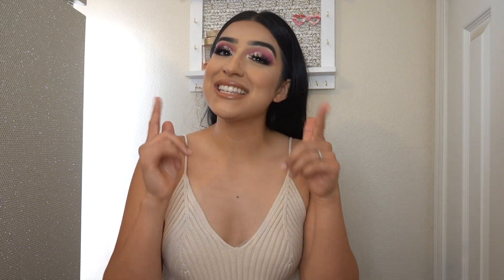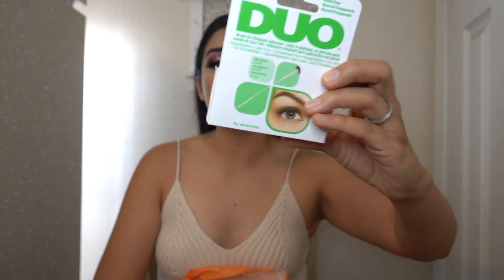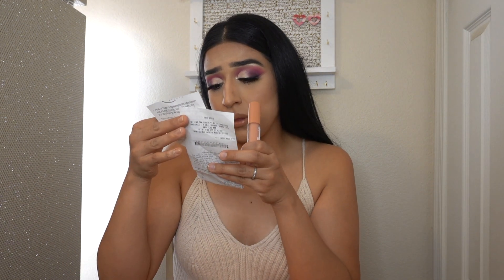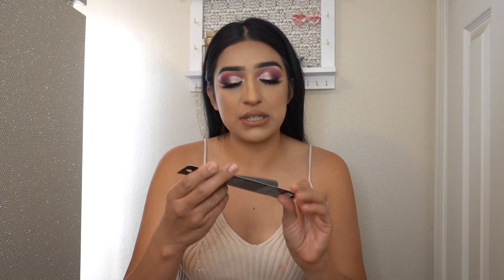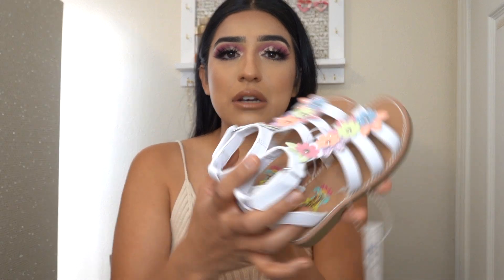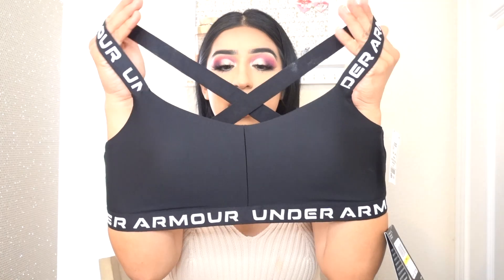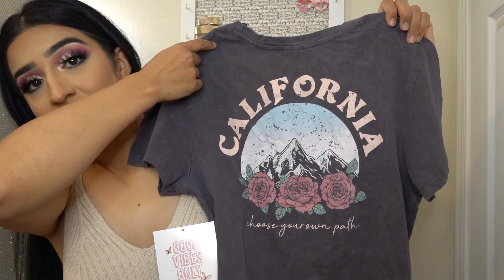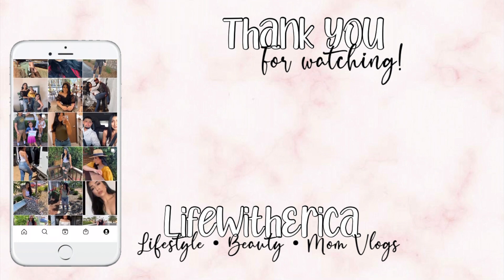ULTA & ROSS HAUL *Boujee on a Budget Edition | LWE Vlogs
Hola Muchachas,
Welcome to this weeks new vlog! This week I have a fun little haul from Ross and Ulta. I wasn't so lucky at Ross so I didn't buy much (bummer) but I made up for it at Ulta! Iol  stocked up on so many goodies and it makes me so happy!
I hope you were all entertained with my new video, I'll catch you girls next week!
xoxo,
Erica

*** DON’T FORGET TO WATCH THIS VIDEO AT 1080HD FOR THE BEST QUALITY!  ***

26
Mommy of 2
Wifey
California / Nayarit
Sony Cybershot RX100 VII